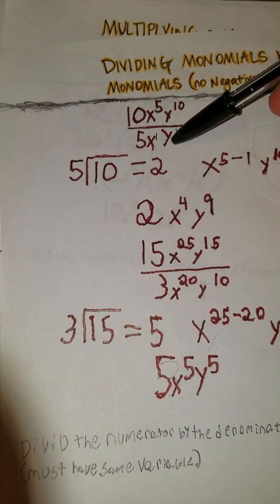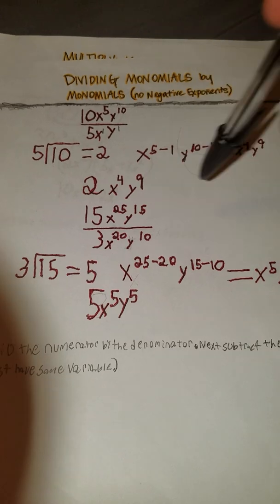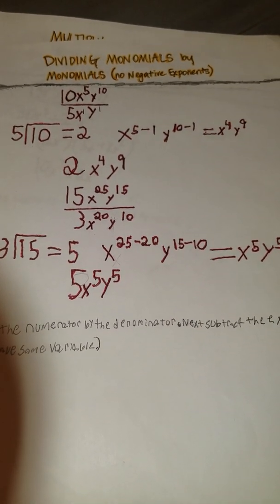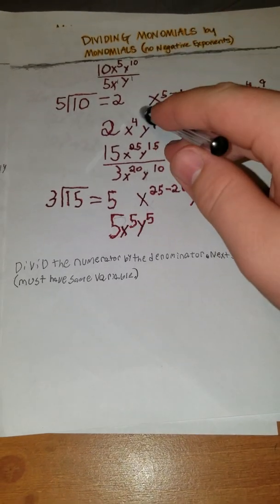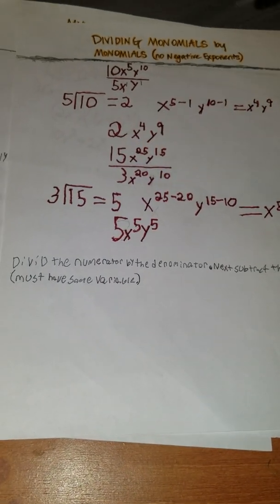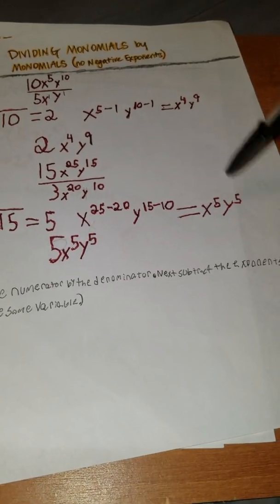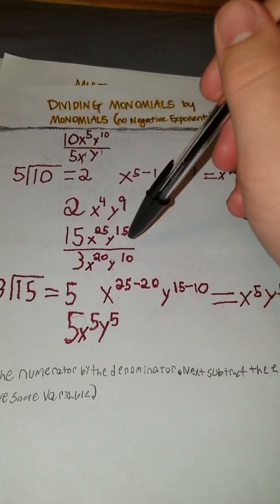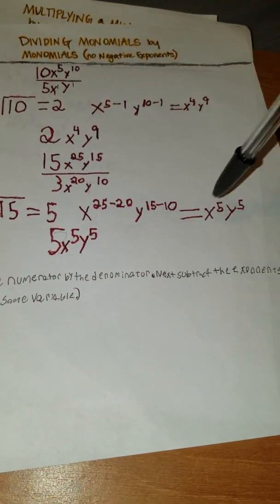Dividing monomials by monomials (no negative exponents)